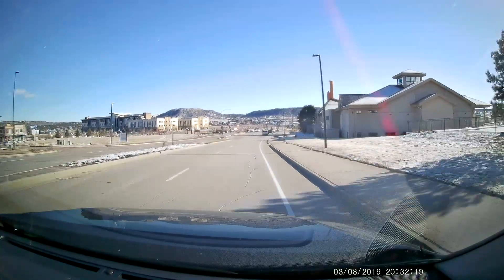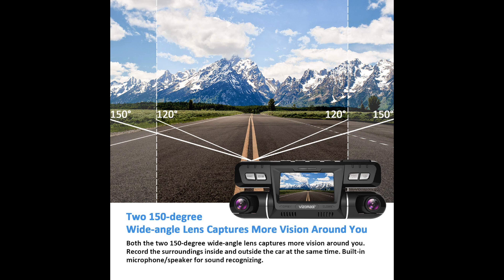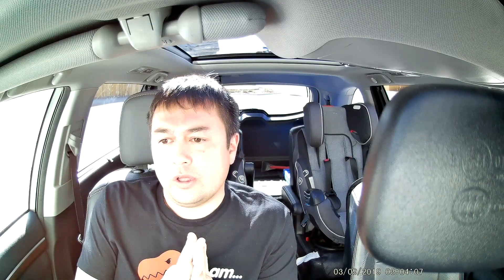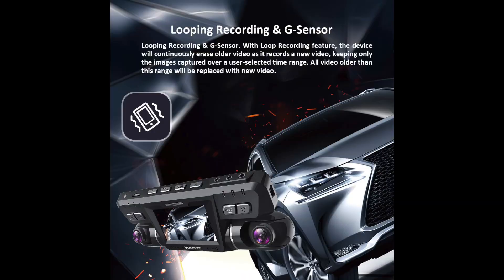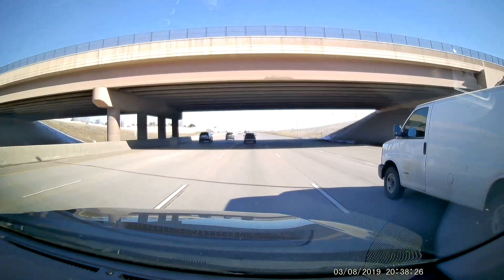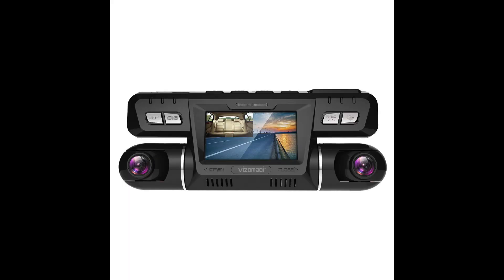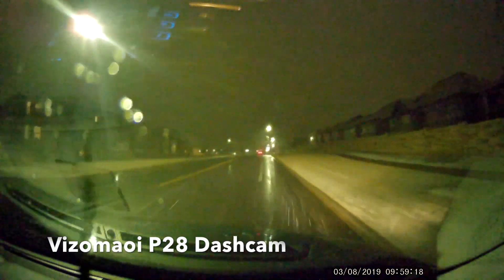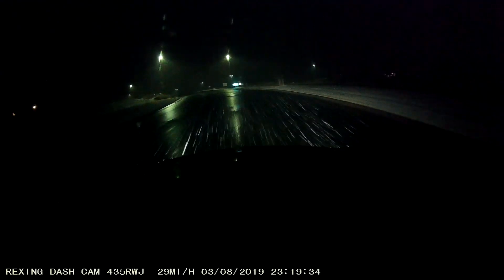Vizomaoi P28 Dash Cam Review - Better than expected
Today I review the Vizomaoi P28 dash cam.  The featured advertised are accurate if not better than they describe.  This camera is worth the purchase especially now that it has $40 off on amazon.